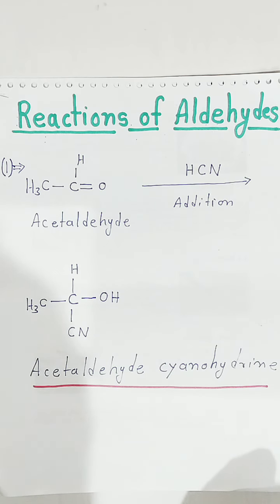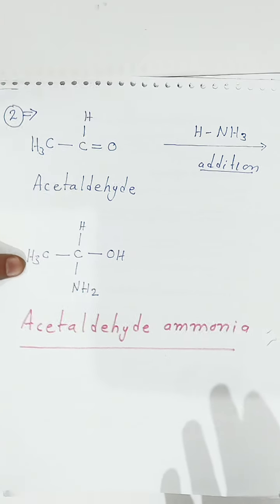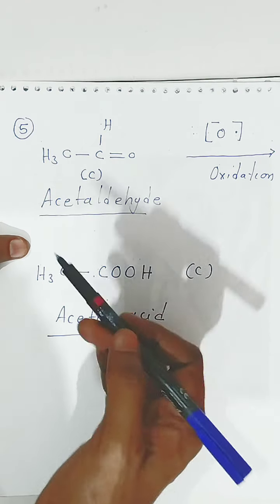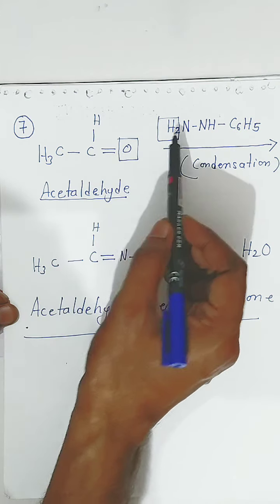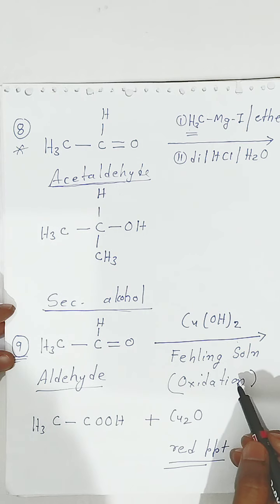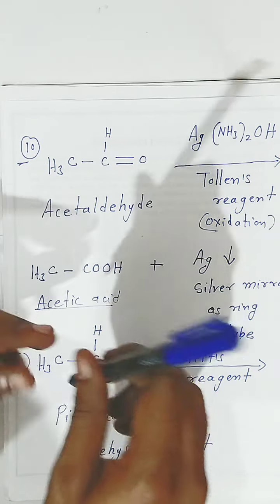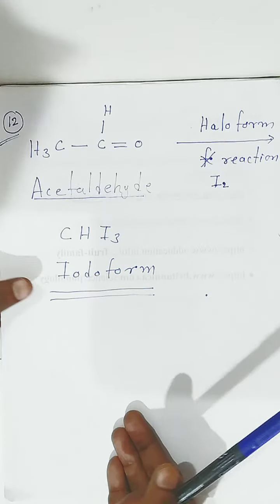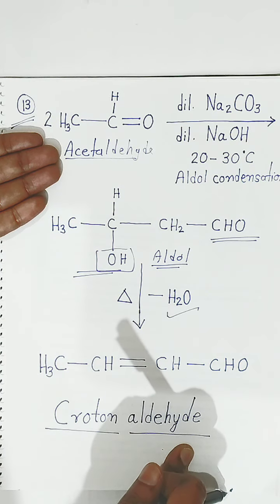Reaction's of Aldehydes || All reactions in one shot || CBSC/HSC class 12 || simplified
Reactions of Aldehydes
All reactions for exam point of view
Covered
Crystal clear